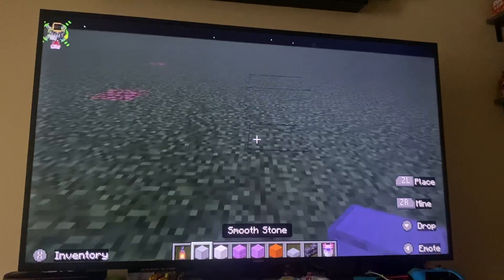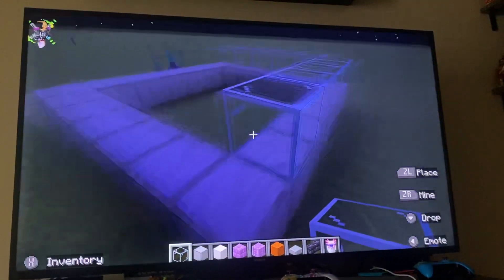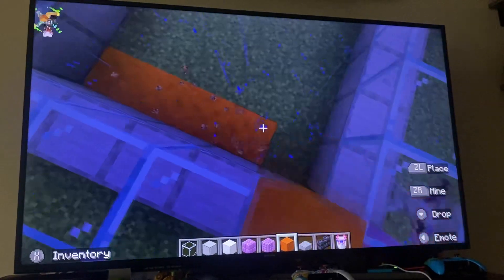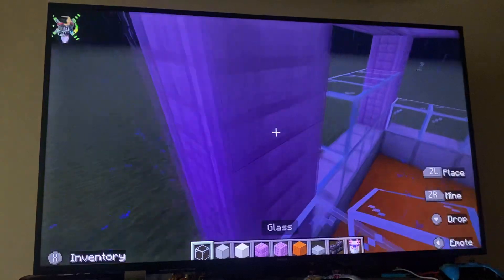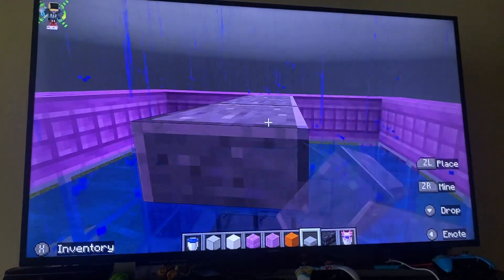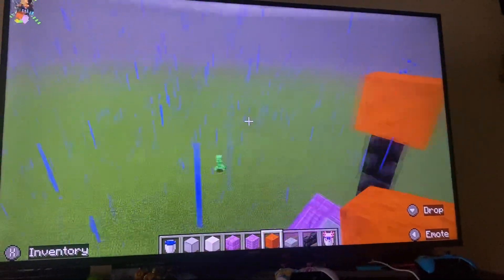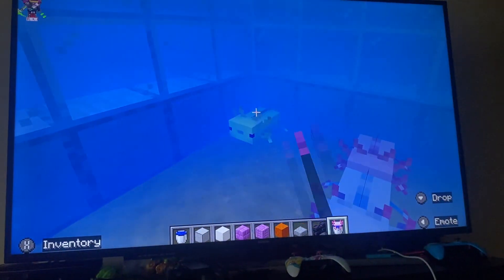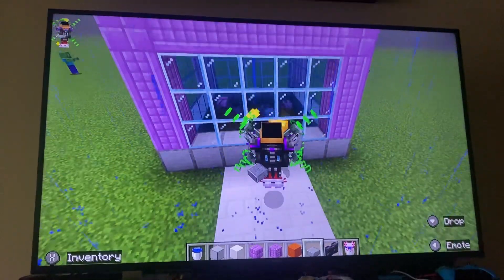Let’s Build It! Episode 1: Axolotl House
Watch my Minecraft video to see how to build an axolotl house!